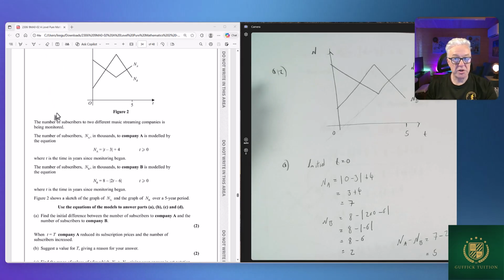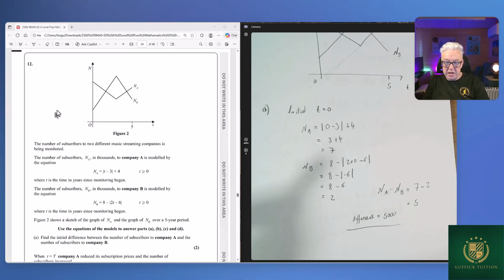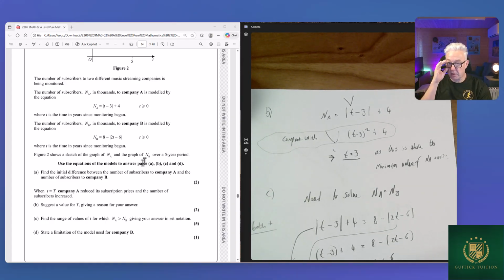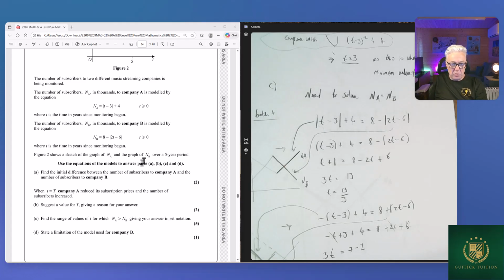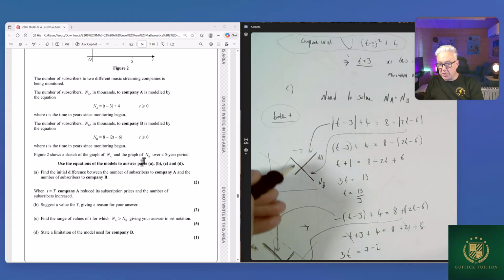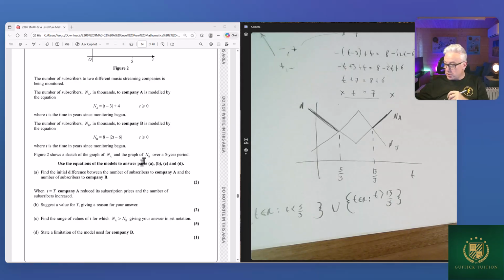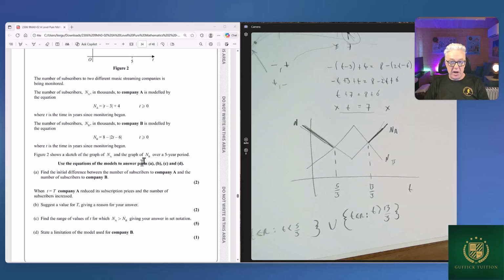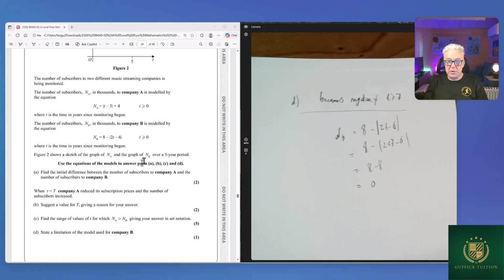Tricky Modulus Function (Q12 A2 P2 Edexcel 2023)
📞 𝗕𝗼𝗼𝗸 𝗮 𝗳𝗿𝗲𝗲 𝗰𝗼𝗻𝘀𝘂𝗹𝘁𝗮𝘁𝗶𝗼𝗻 In this video, Lee Guffick unpacks a surprisingly challenging modulus modelling question from Edexcel A-Level Maths Paper 2 (2023).

The question uses modulus functions to model the number of subscribers to two music streaming companies and then asks you to:

interpret the model in context

solve a modulus inequality with |…| on both sides

and express the final answer in set notation, including a realistic limitation of the model.

Lee walks through the subtle “trap” in this question: how to correctly handle equations where both sides involve modulus functions, and explains why you must consider both expressions as positive or both as negative to get the correct intersection points.

⏱️ TIMESTAMPS:
00:00 – Introduction & reading the modulus modelling question
00:17 – Interpreting NA and NB in context (thousands of subscribers)
00:49 – Part A: Initial difference in subscribers at t = 0
01:36 – Part B: Finding the time T of minimum subscribers for company A
02:24 – Understanding vertices of modulus graphs (link to quadratics)
02:51 – Part C: Where NA greater than NB – interpreting the graph regions
03:29 – Setting NA = NB with modulus on both sides
04:10 – Why treating one side positive and one negative fails
05:06 – Case 1: Both expressions positive → first intersection
05:40 – Case 2: Both expressions negative → second intersection
06:24 – Using the graph to identify where NA greater than NB
06:48 – Writing the solution in set notation with union (∪)
07:07 – Part D: Limitation of the model for NB when t greater than 7
07:41 – Final comments & takeaway exam ideas

✏️ TOPICS COVERED:

Modulus functions and V-shaped graphs

Finding minimum points of a modulus function

Solving equations with modulus on both sides

Understanding different sign cases (both positive / both negative)

Inequalities involving modulus and graphical interpretation

Set notation with union (∪) for disjoint intervals

Limitations of mathematical models in context

💯 EXAM TIPS:

“Initial” usually means t = 0 – substitute carefully and remember the units (thousands).

For |t − a|, the “pointy bit” occurs at t = a, just like the vertex of a quadratic shift.

When you have |…| on both sides, consider both expressions positive and both negative – mixed cases often give extraneous solutions.

Use the graph to check whether your algebraic answers make sense in the given time interval.

When the question asks for set notation, think:

disconnected regions → use union (∪)

one continuous region → think intersection / combined inequalities.

Always check if the model gives impossible values (e.g. negative subscribers) and quote that as a limitation.

📚 ABOUT GUFFICK TUITION:
Through small group classes and 1:1 tuition, Lee helps A-Level Maths students build deep understanding, strong problem-solving skills, and top-tier exam technique.